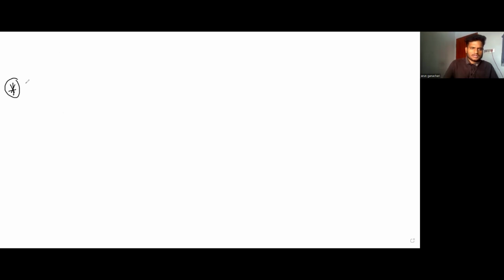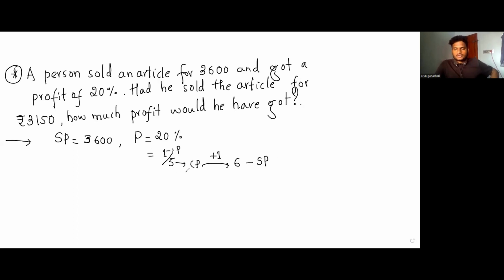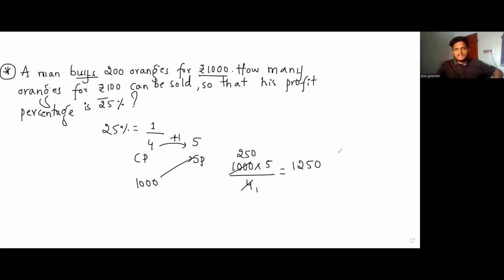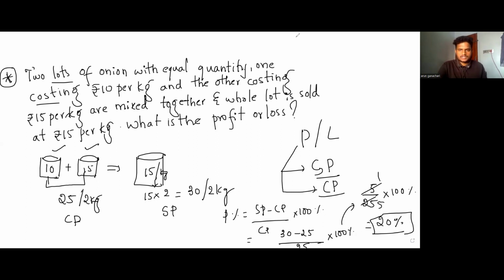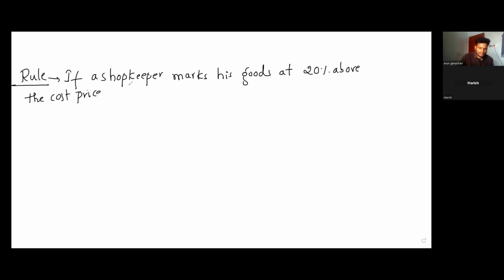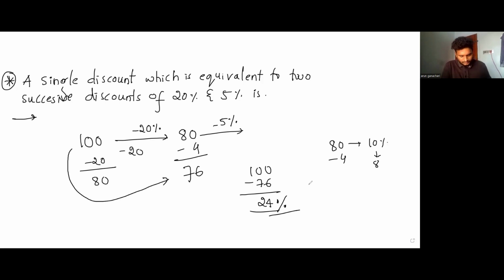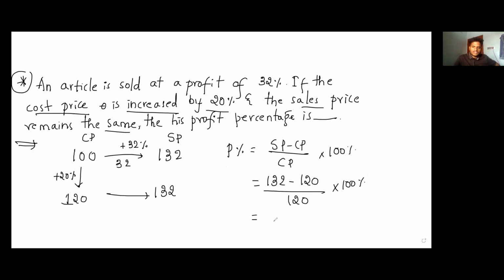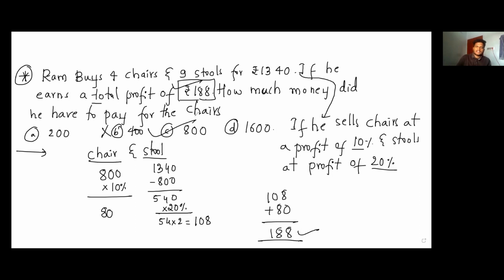CDS-1 | AFCAT | CAPF | Aptitude - Profit & Loss - Part 2 | MATHS | Arun Sir